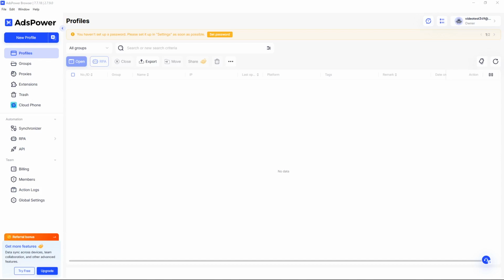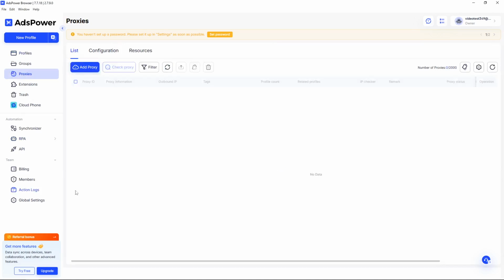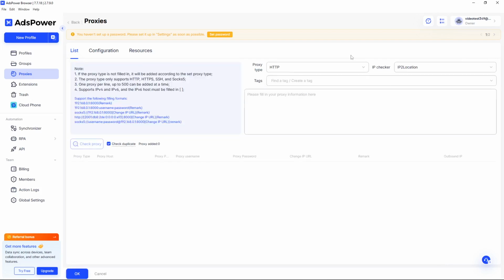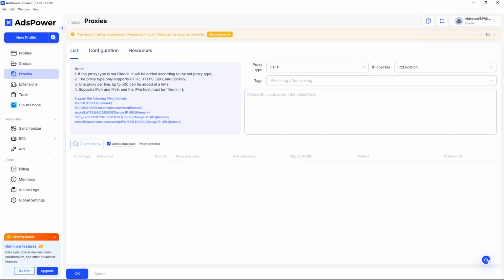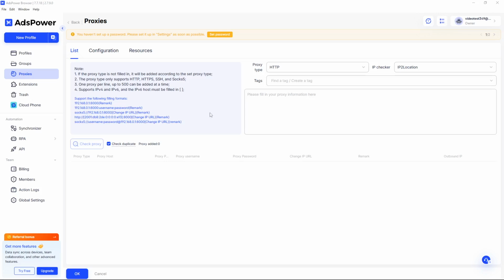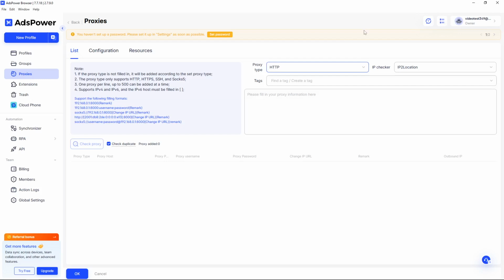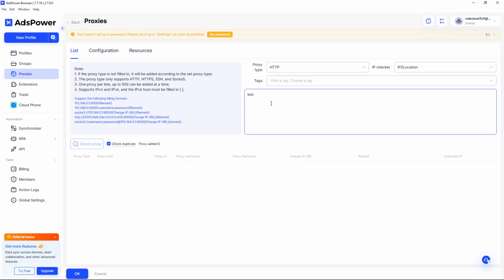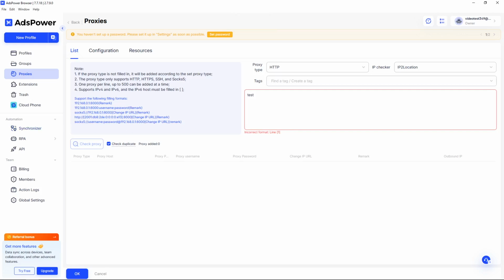How to Add Bulk Proxy in AdsPower [2026 Full Guide]